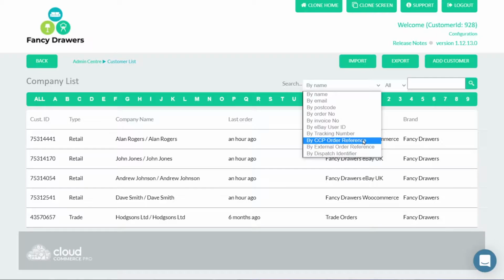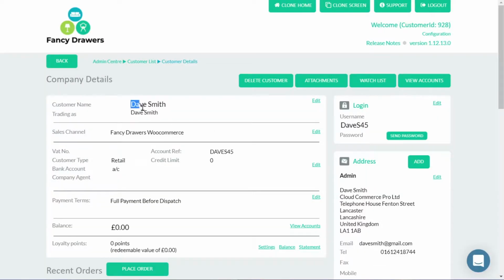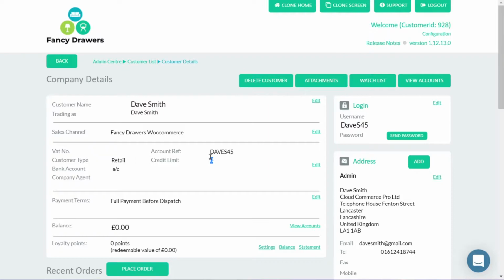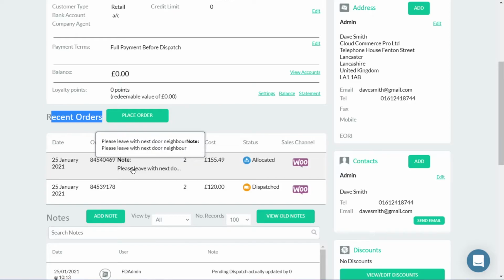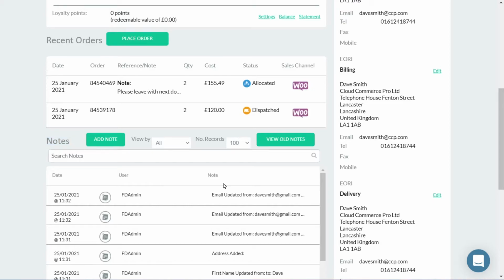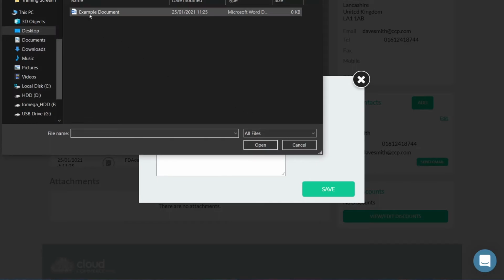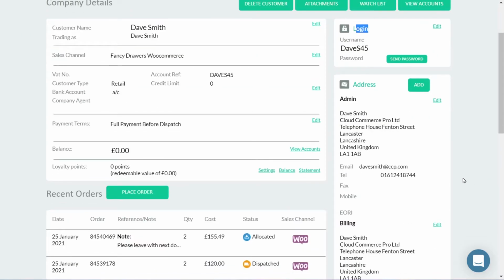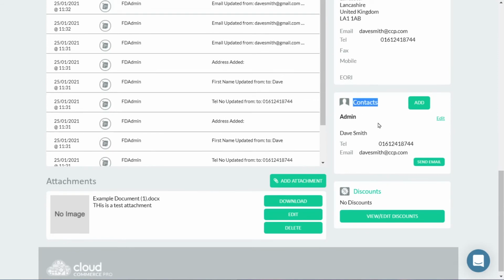CCP Course 02 - My Customers: Part 1